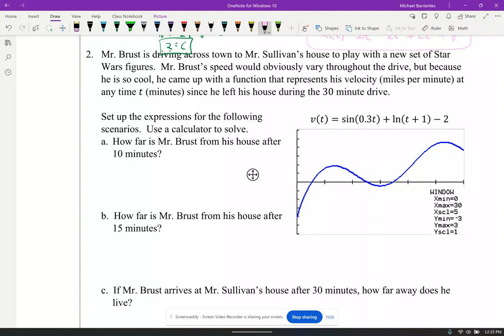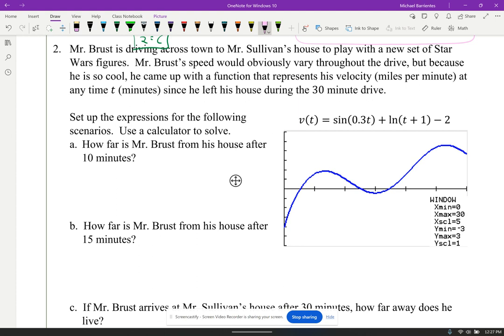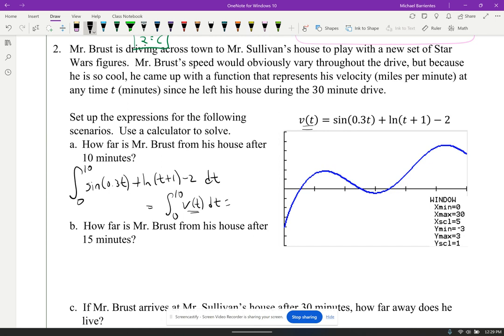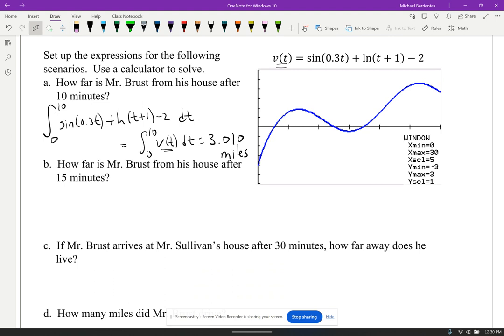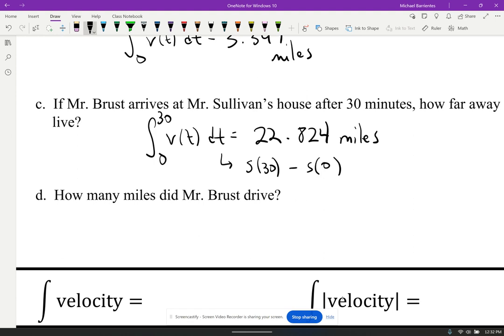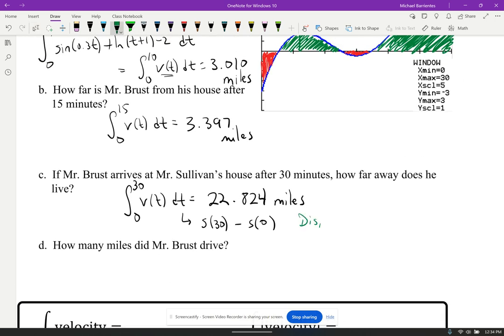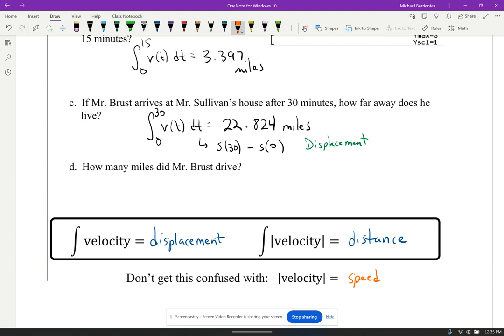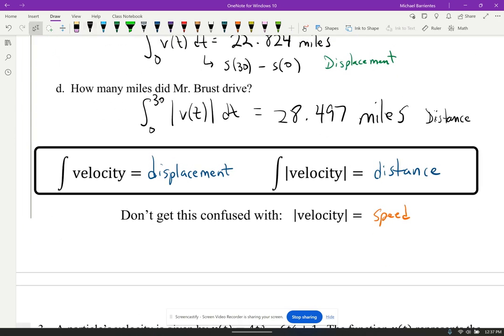Unit 8: 8.2 Connecting Position, Velocity, and acceleration Video 2